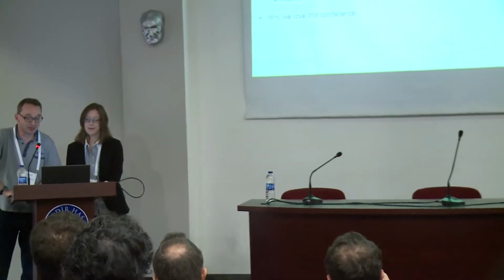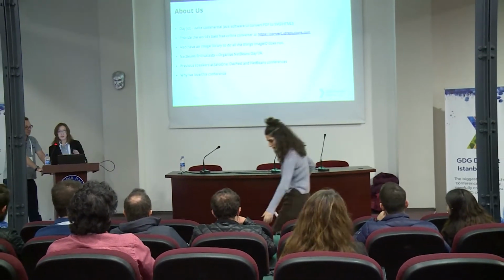Writing better code with the Apache NetBeans IDE - Mark & Georgia (GDG DevFest Istanbul'17)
2 speakers for the price of 1!

Developing, testing and writing better Code with the Apache NetBeans IDE
A step by step guide to all the features Apache NetBeans offers for developers a single, complete solution to create,edit, test and ship code in Java, android, html5, JavaScript and other languages

Mark Stephens & Georgia Ingham